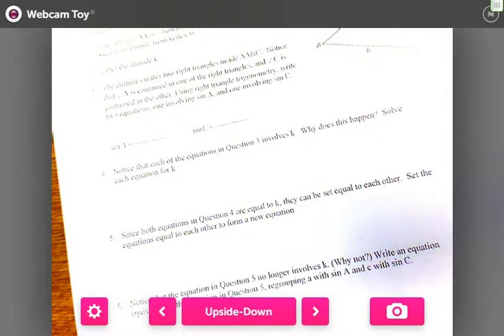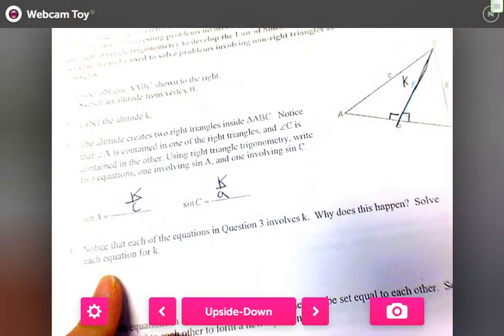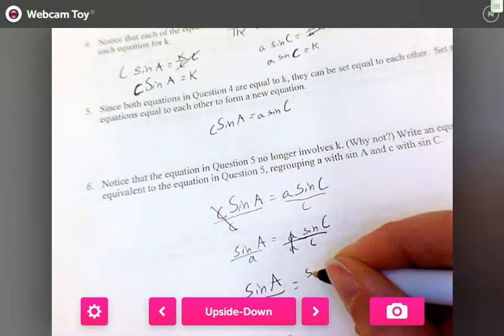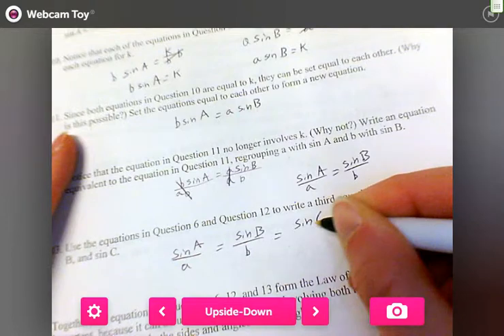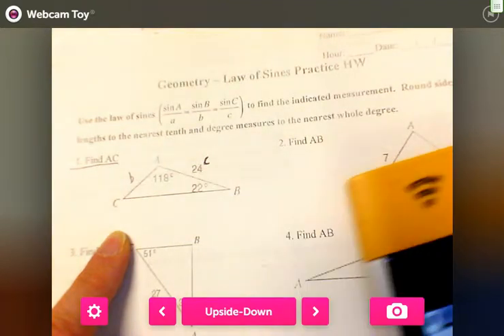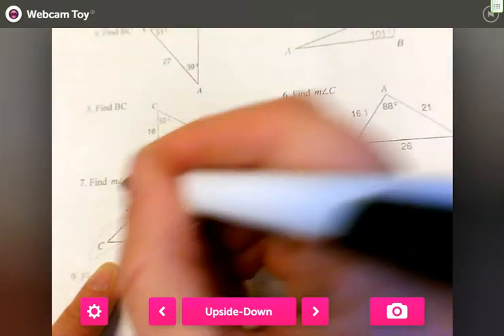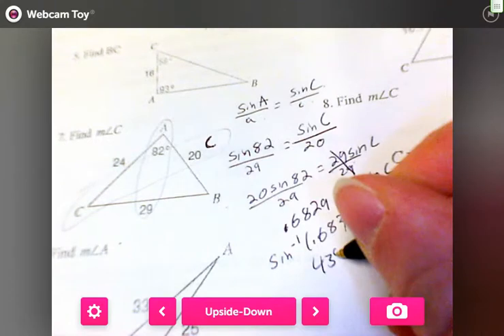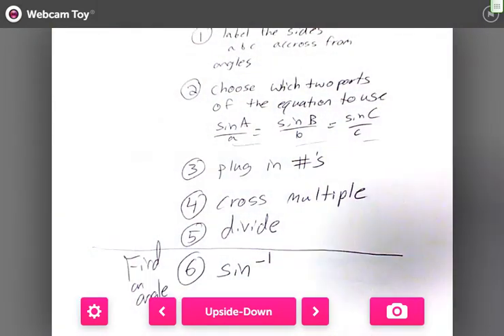Geometry 2 28